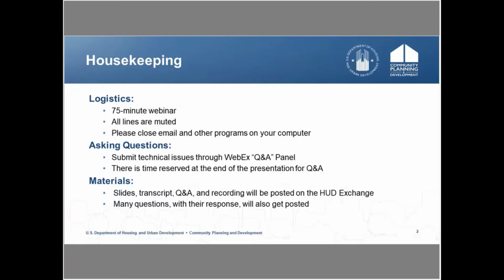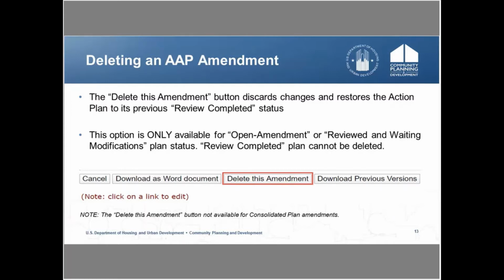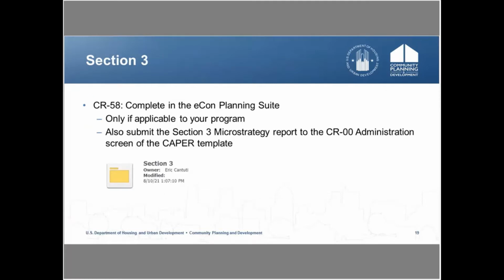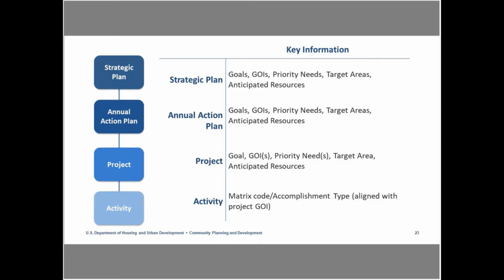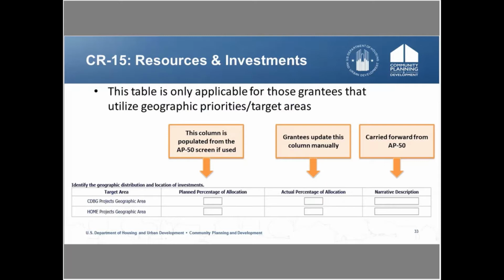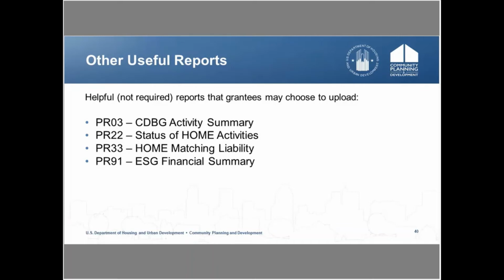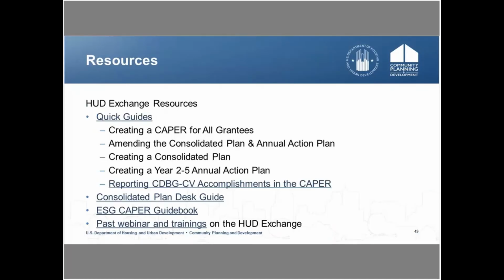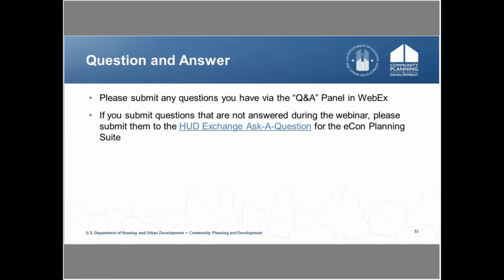2022 Best Practices for Setting up and Completing the CAPER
This webinar provided best practices for the successful setup and completion of a Consolidated Annual Performance Evaluation Report (CAPER) for grantees working in the eCon Planning Suite in the Integrated Disbursement and Information System (IDIS).